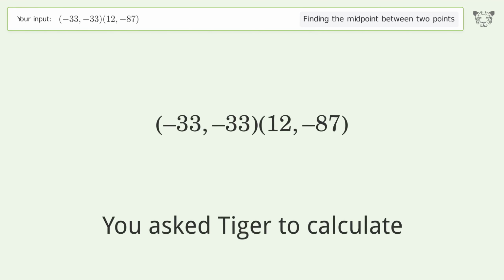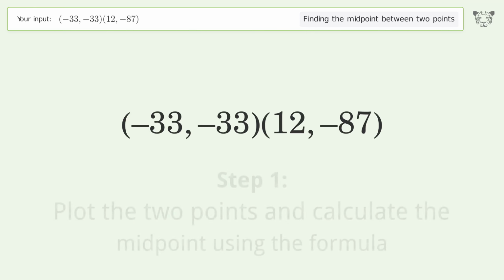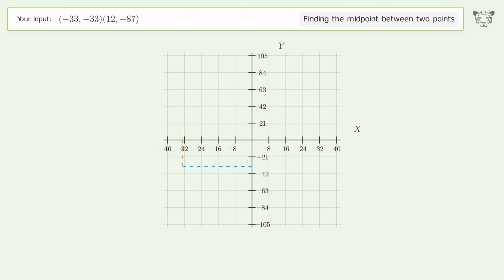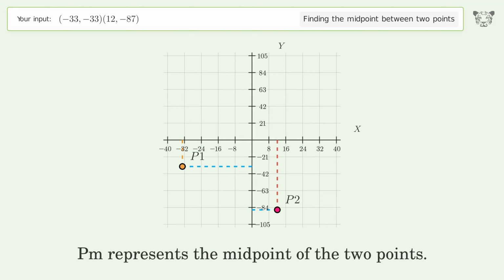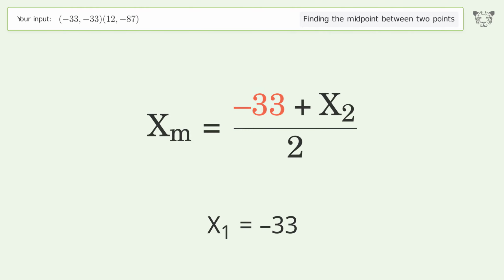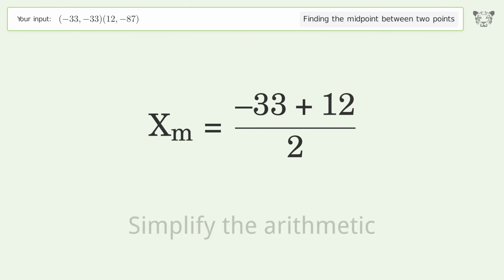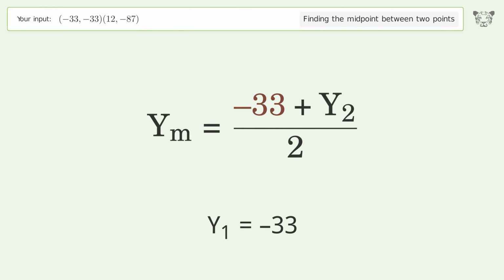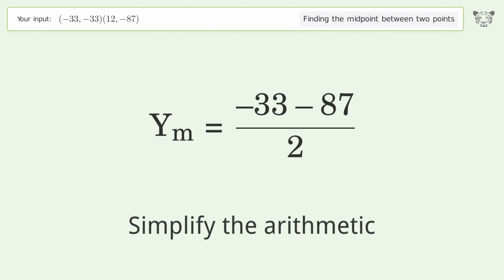Find the midpoint between two points p1 (-33,-33) and p2 (12,-87): Step-by-Step Video Solution